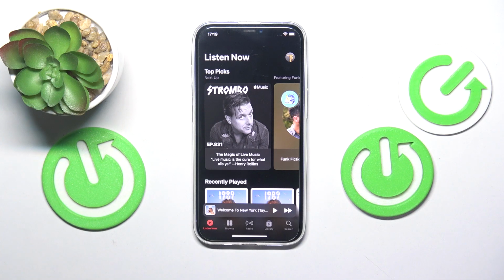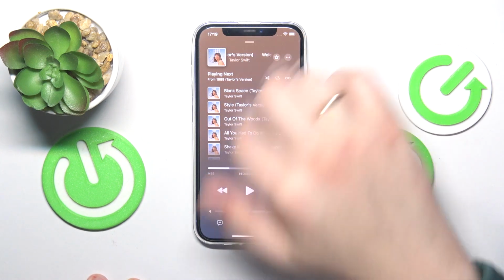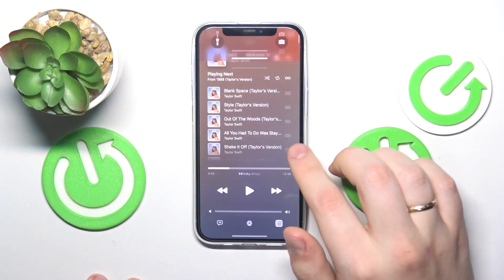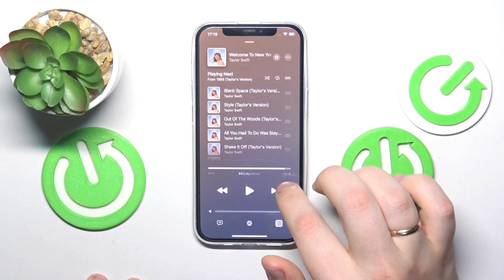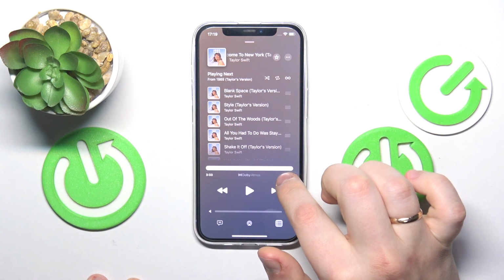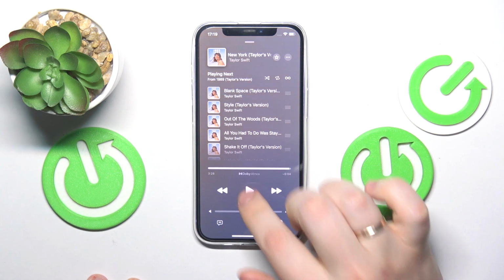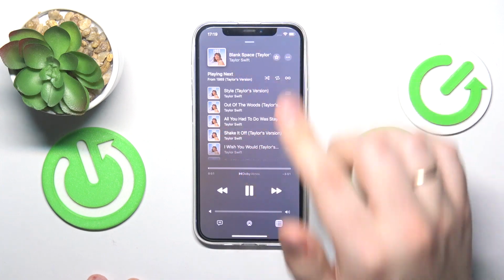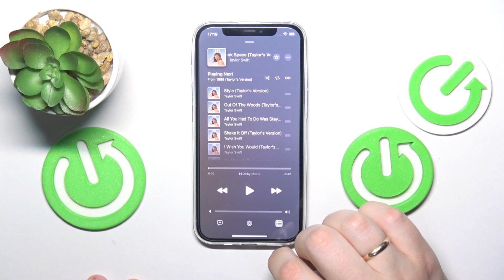How to Stop Repeat On Apple Music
Find out more info about Apple Music:
Are you tired of songs endlessly repeating on Apple Music? Learn simple steps to disable the repeat function and enjoy uninterrupted listening on your Apple Music app. Say goodbye to repetitive playlists and hello to a seamless music experience. Watch now and take control of your listening journey.

How to stop repeat on Apple Music? How can I prevent Apple Music from repeating songs? How do I stop songs from looping on Apple Music? How to disable repeating songs on Apple Music?